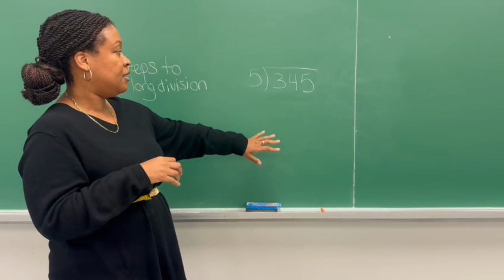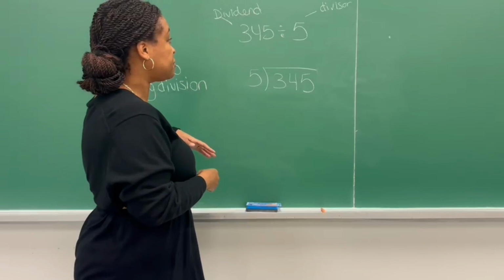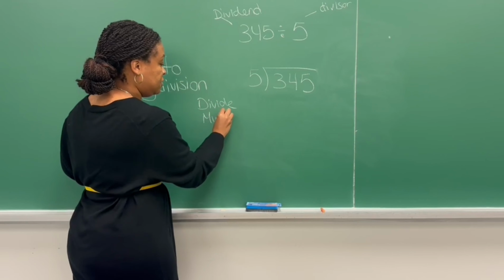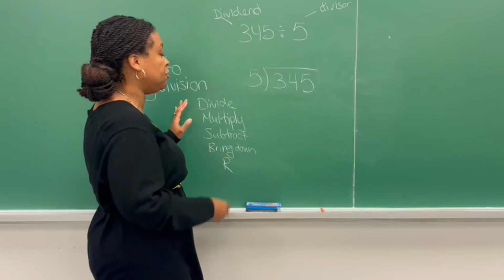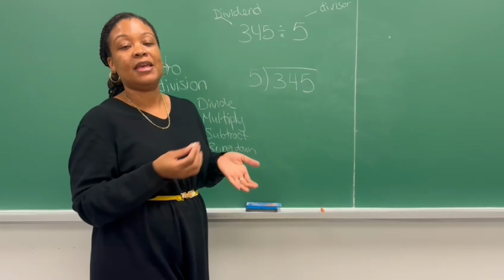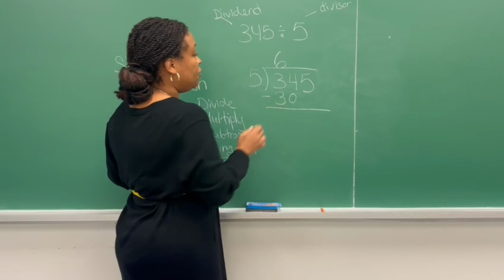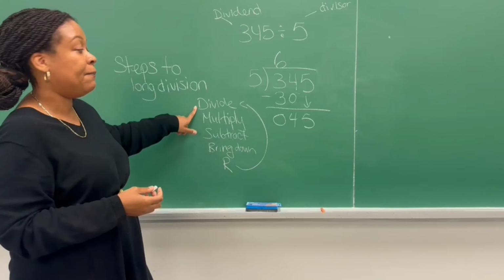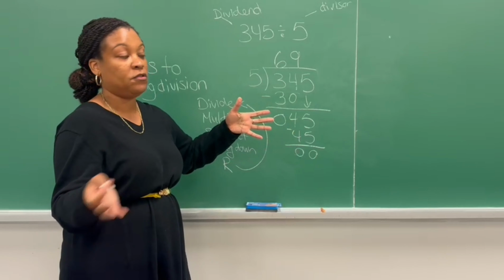The Progressive Centre - Long Division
In this video, I shared how you can do long division in a simple way.

If you are struggling with math, we have our Conquering Math Program, which is a comprehensive math program designed to help students achieve a 1-2 grade increase in math over a 10 week period.

The program is specifically tailored for students who have low confidence in the classroom and want to learn to enjoy math in a safe and engaging environment.

The program offers a collaborative environment that encourages students to work together and learn from each other. It also provides a safe and engaging environment that helps build confidence in students.

Conquering Math is led by expert instructors who are passionate about teaching math and helping students succeed.